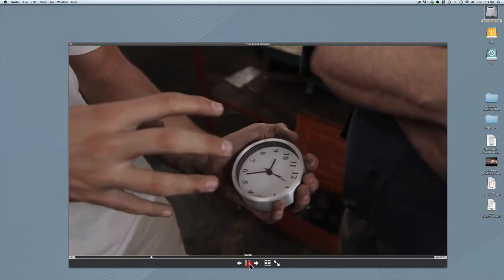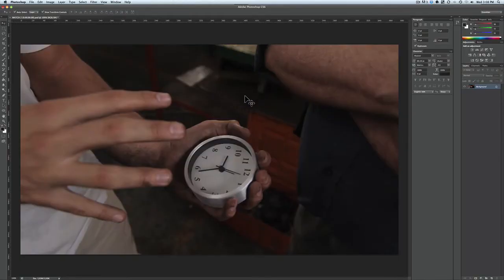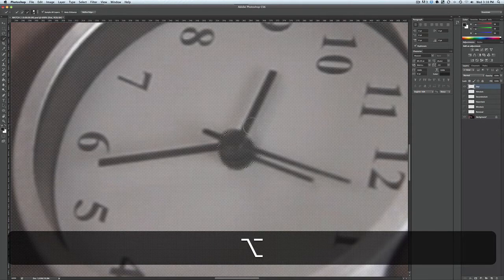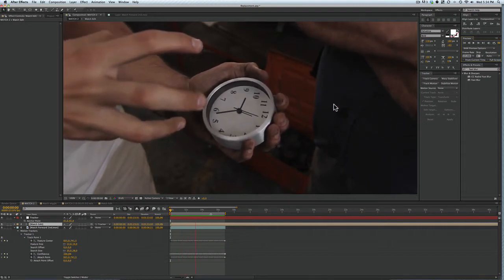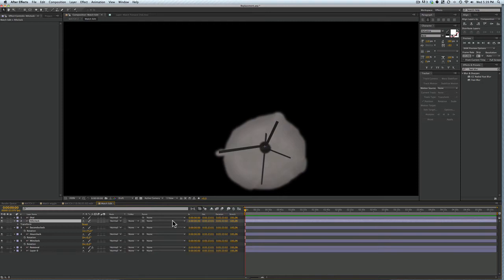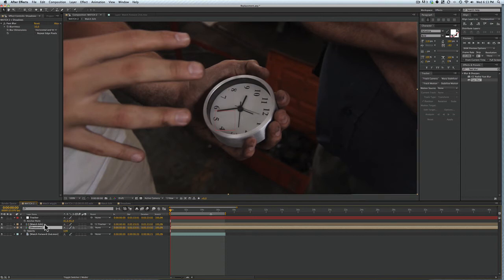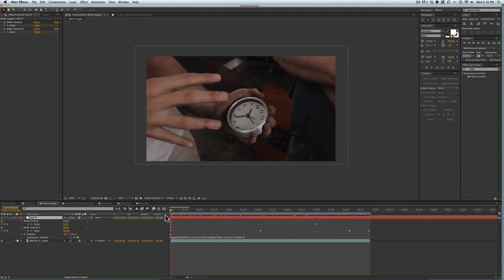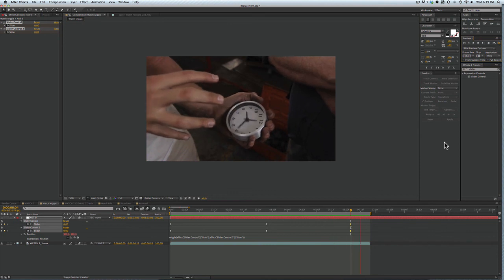After Effects Tutorial 3 - Object Removal/Replacement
Tutorial number 3 in a series of tutorials and handles Object Removal/Replacement  using Photoshop and After Effects.